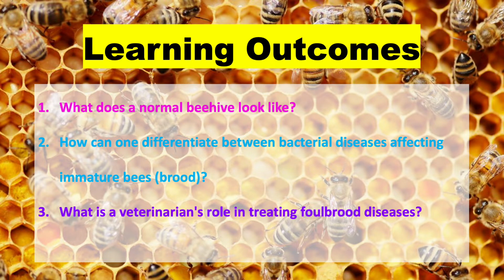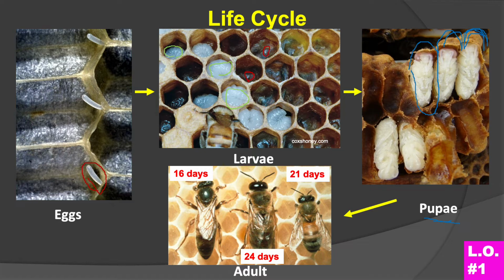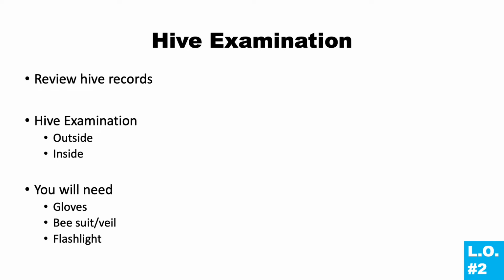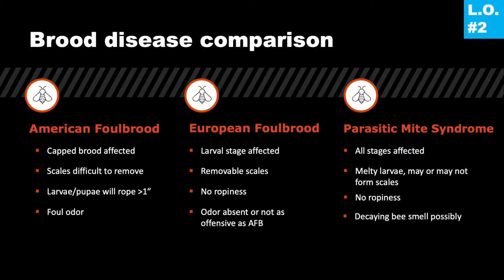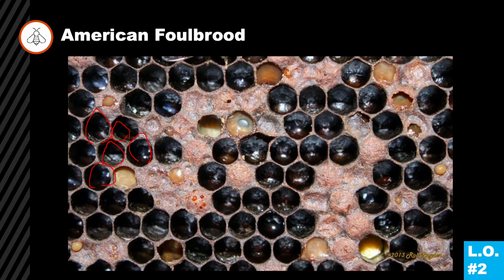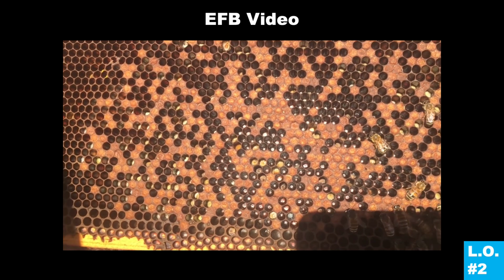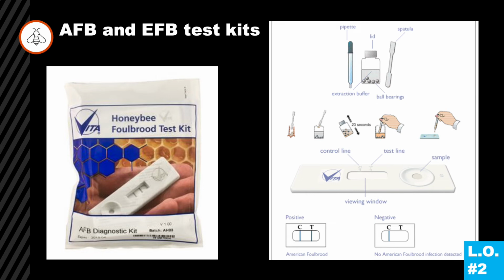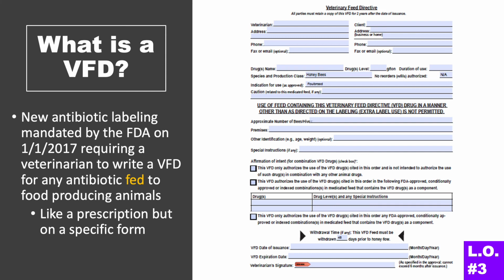Diagnosing and Treating Bacterial Infections in Honeybees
Presentation by Michelle Kutzler, DVM on the Diagnoses and Treatment of Bacterial Diseases in Honeybees. This video is being used as a tool for undergraduate research to write a thesis for the Oregon State University Honors College